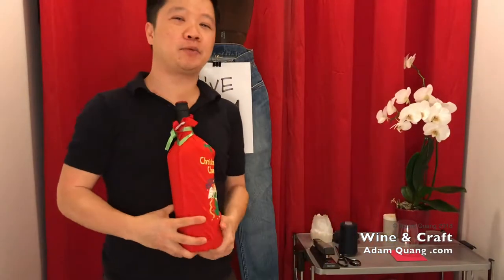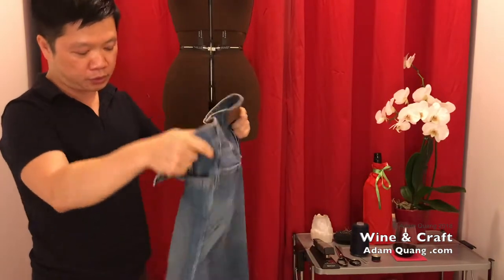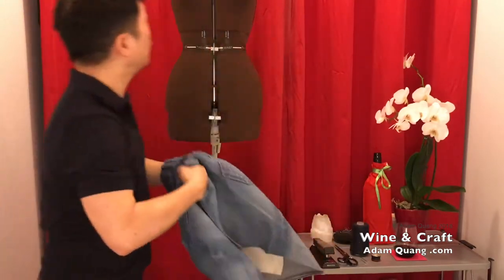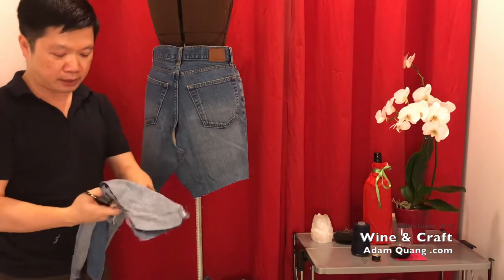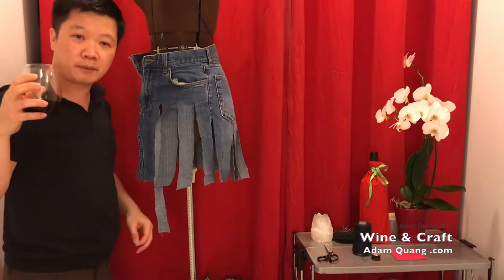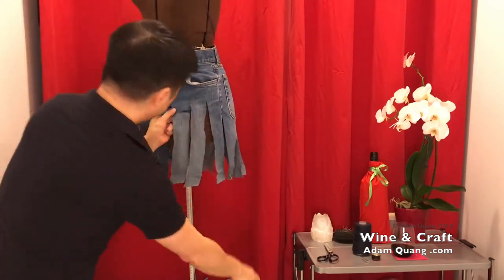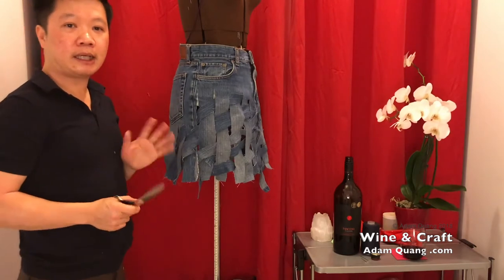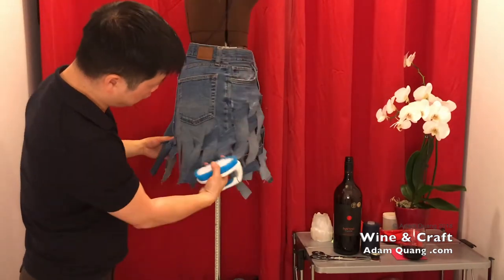EP5 DIY Chic Skirt - Upcycle Old Jean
DIY Chic Skirt 👉  Upcycle Old Jean - Adam's blind tasting a $8.45 wine on Facebook LIVE  👉 Grab a bottle wine join in. Every time I dink or mention the word “wine” you have to take a drink, make comments and tell your friend

Adam Quang Wine & Craft show
👉 Every Friday 8pm 📺 Facebook LIVE

If you found value in my work and would like to help me create more: